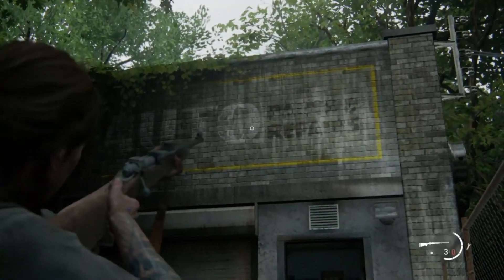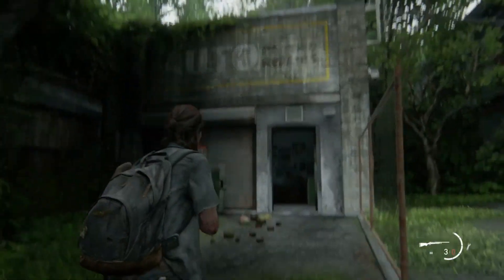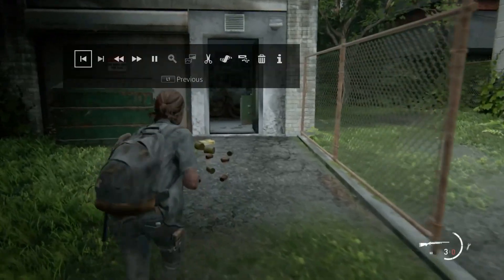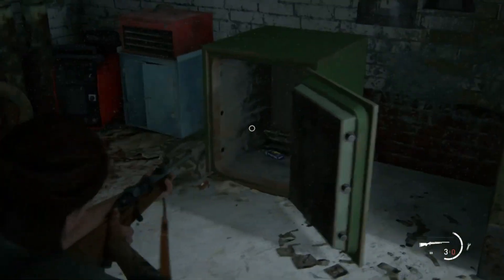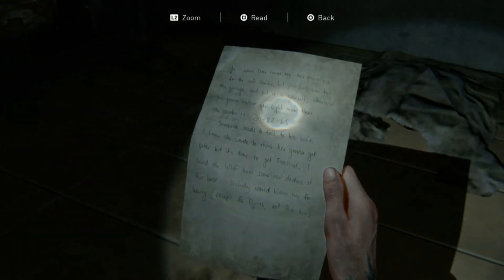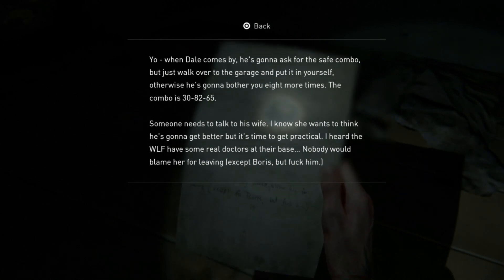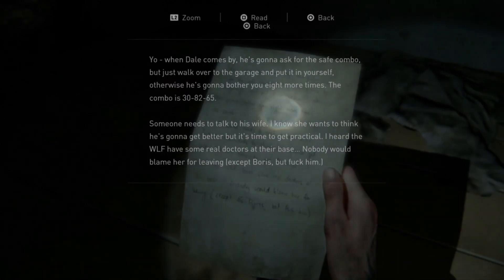The Last Of Us Seattle Day 2 Safe Guide (Behind Barbers/Tattoo Shop)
This safe is at the start of Seattle day 2 and us behind the tattoo parlour and barbers with a bin in front of the door to move